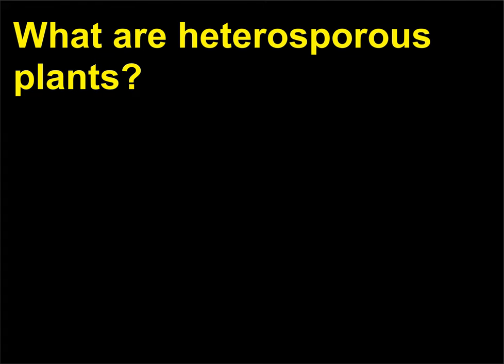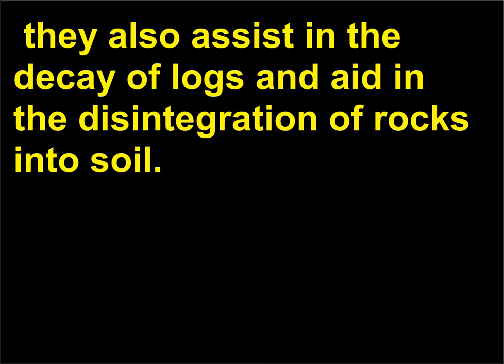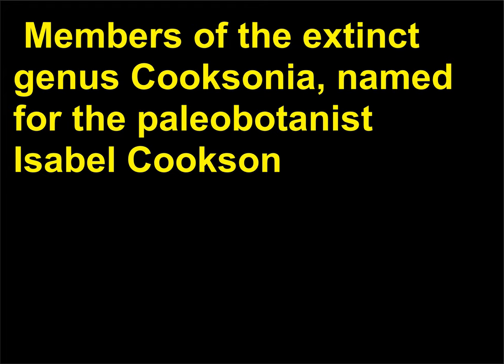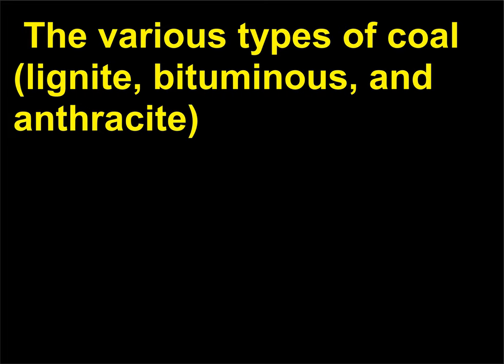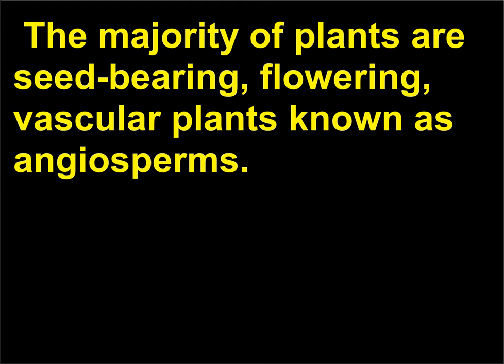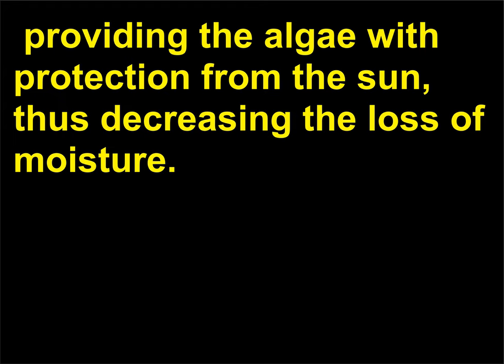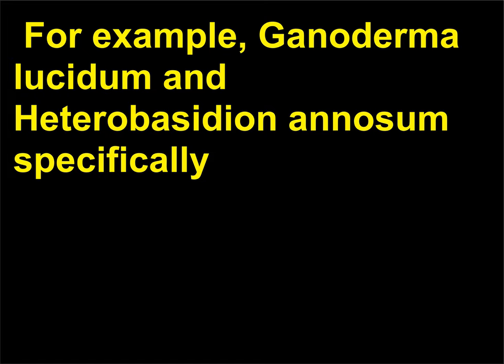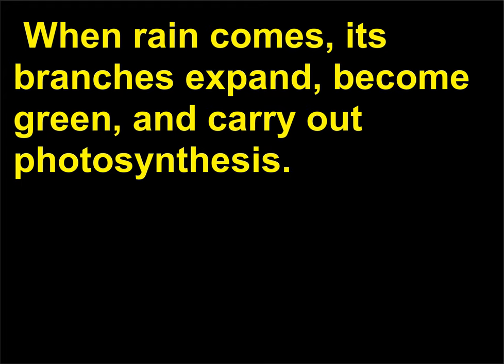Intrebari Biologie 29